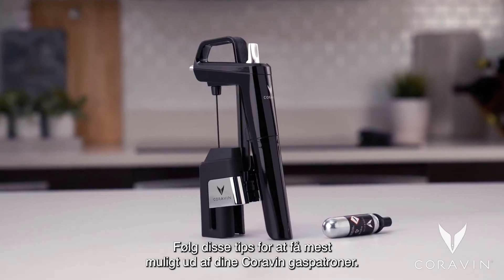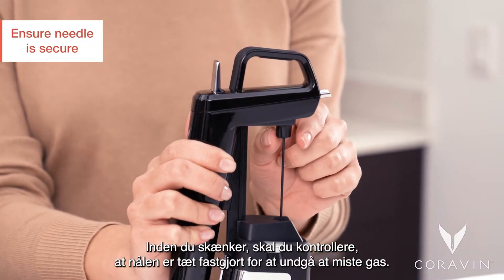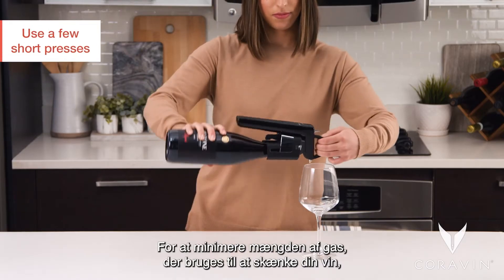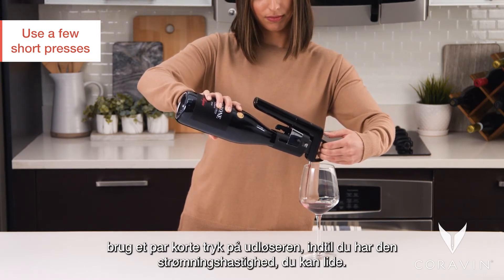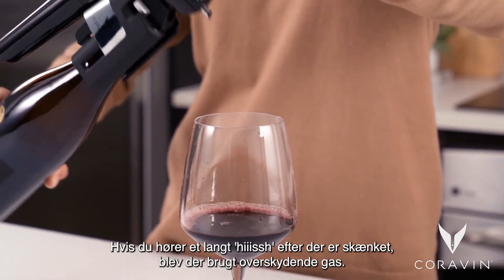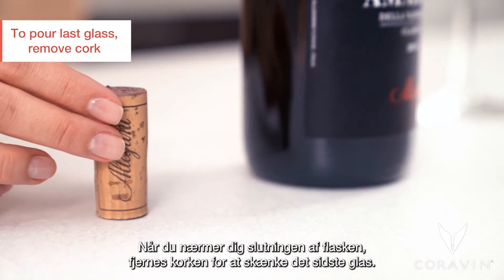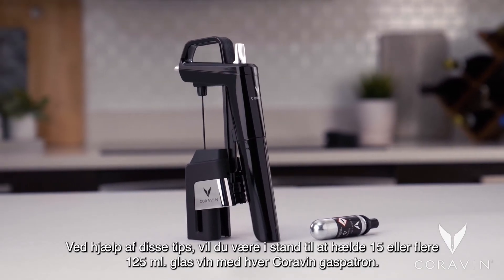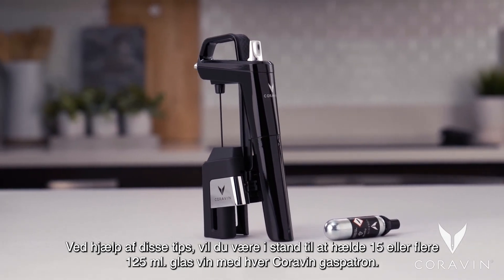Getting the Most Out of Coravin Pure Capsule - Danish subtitles